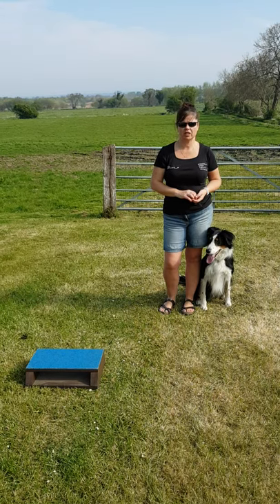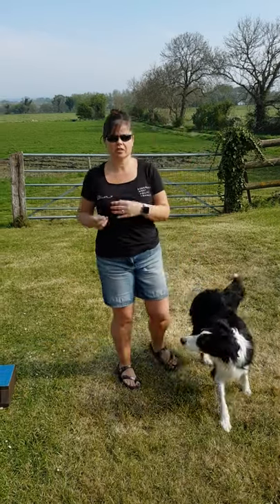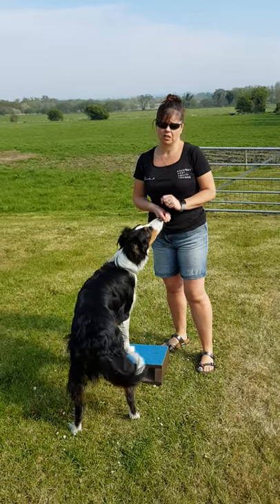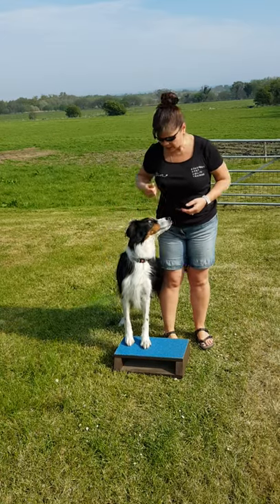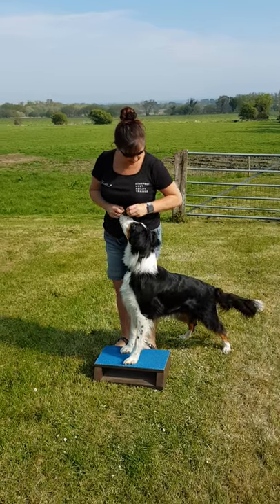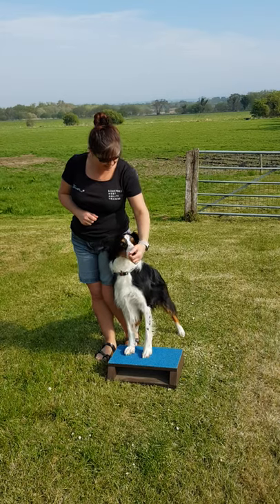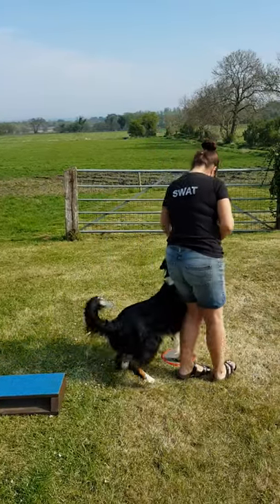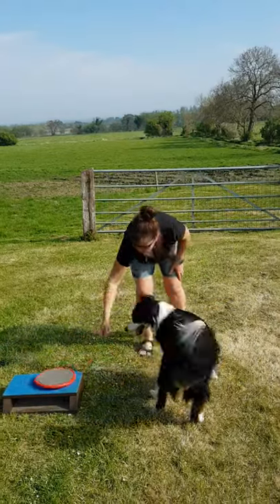Pedestal trick extension - perfect heelwork!